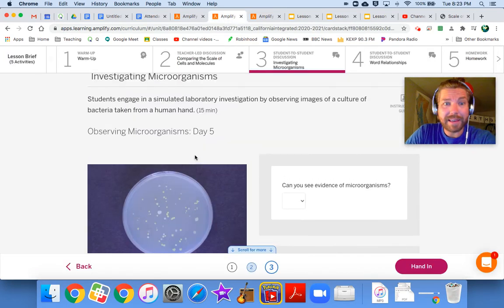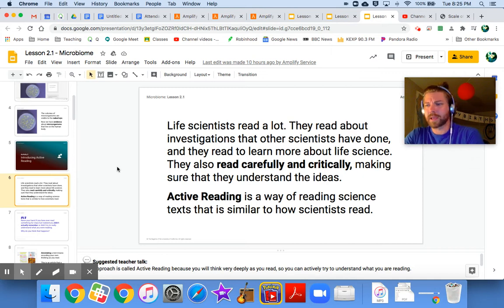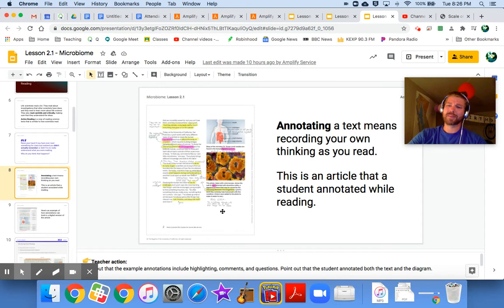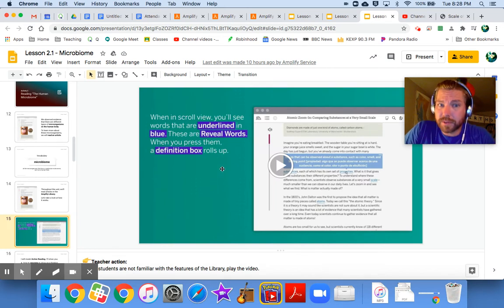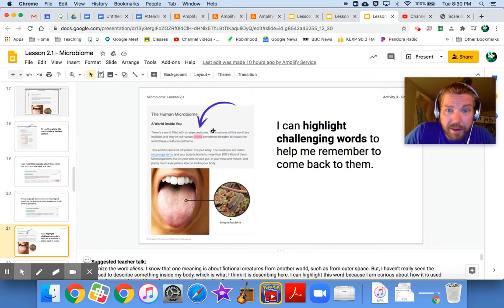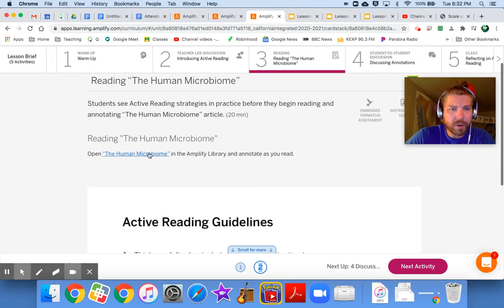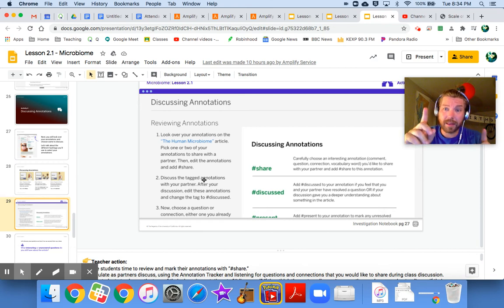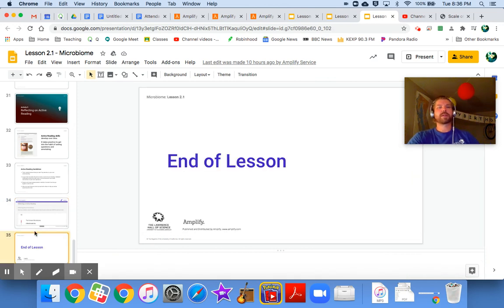Amplify Science Microbiomes 2.1